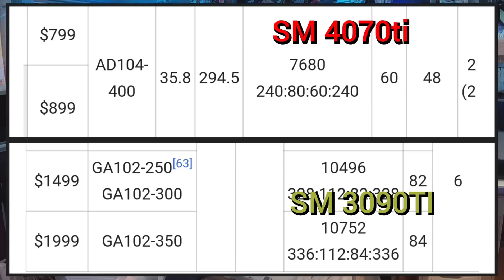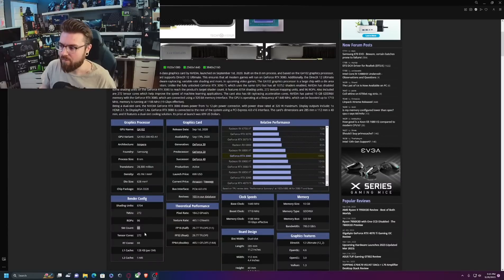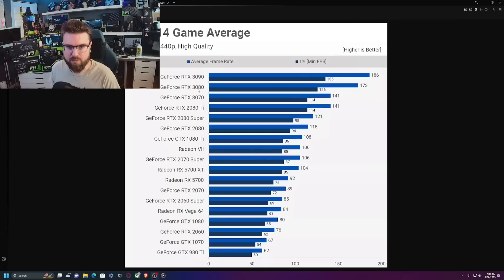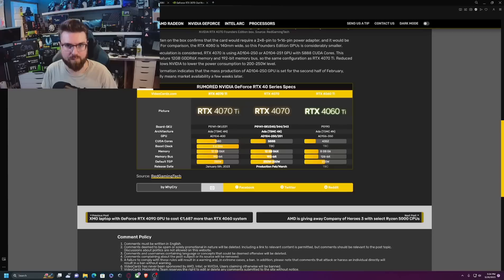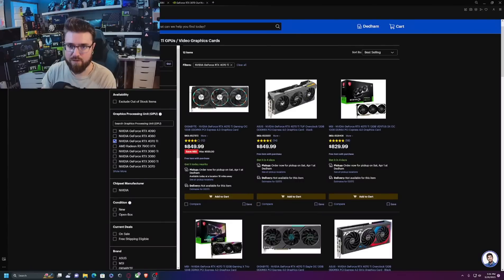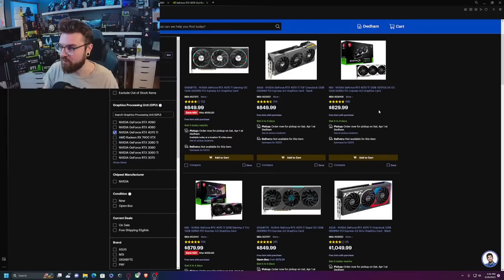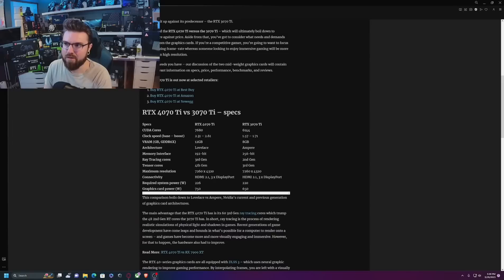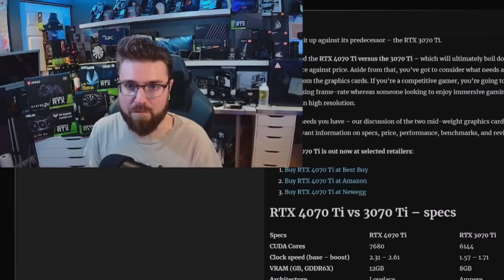Should you upgrade to the RTX 4070?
In a few weeks we expect Nvidia to launch the RTX 4070 for a price that seems unbelievable.
Even if the MSRP is lower then the estimated 700$ (let's say 650$) the average board partner card is going to be 750-800$ bringing extremely bad value.

Performance estimate is around a 3080 12gb, so in a way Nvidia is selling you a 2 year old performance Bar* (equivalent to) card for nearly the same amount of money.
the extra features your getting for this 700$?
DLSS3 and AV1.

check out some of my other videos if you liked this one, this custom loop took me a bit...